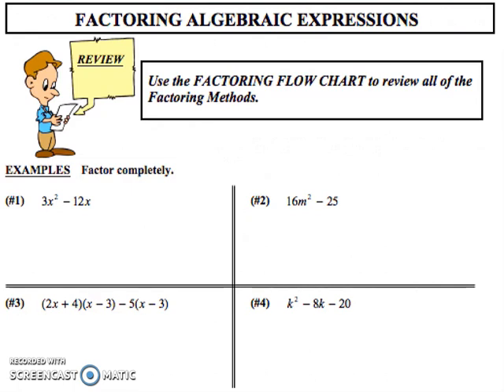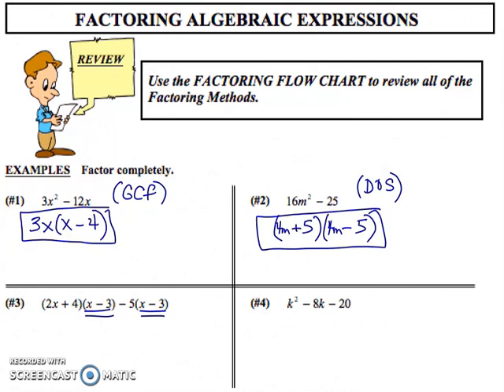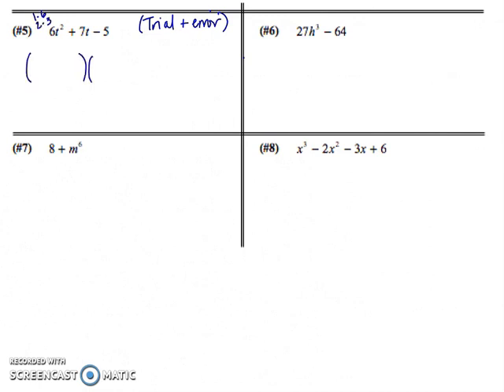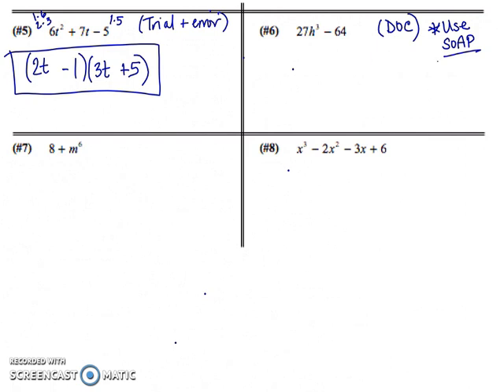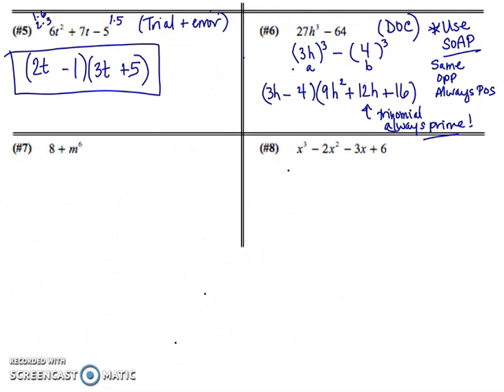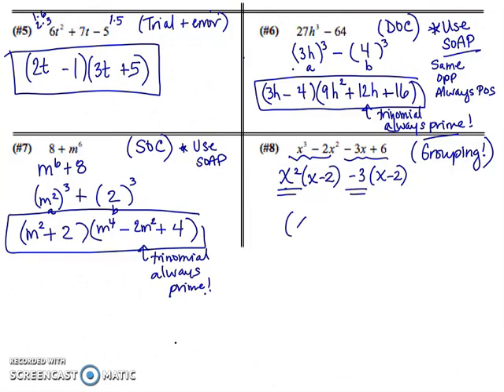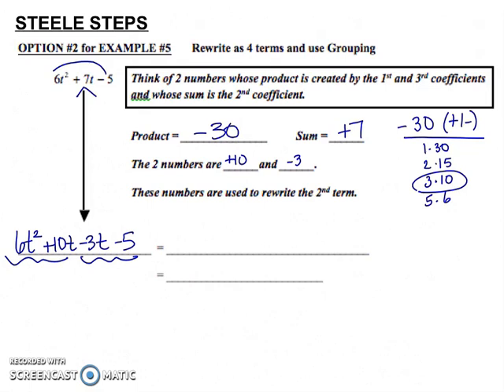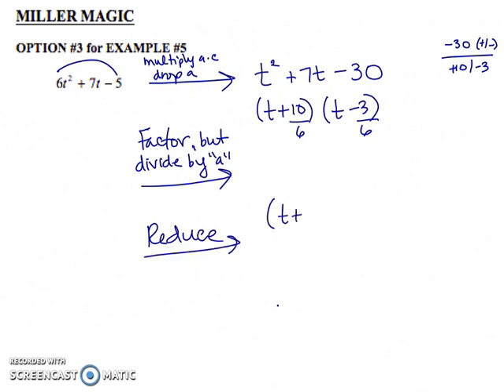JSteelePrecalculusSec1 3Day2Part I